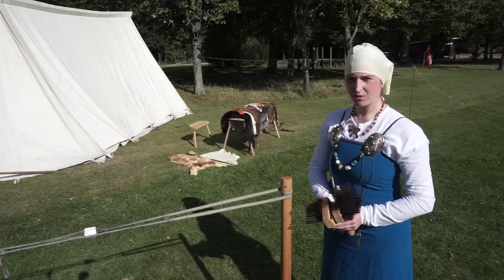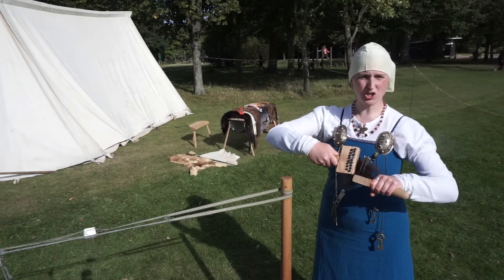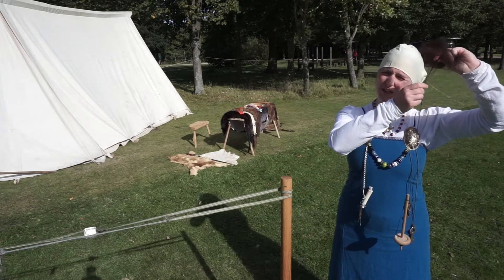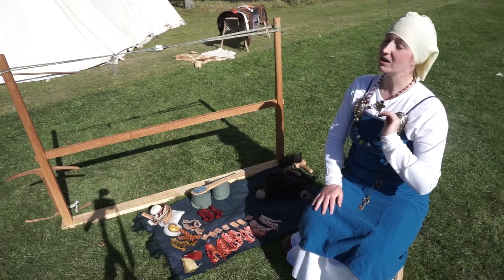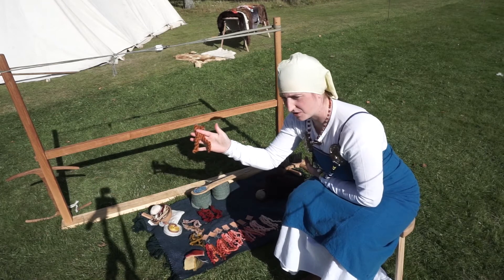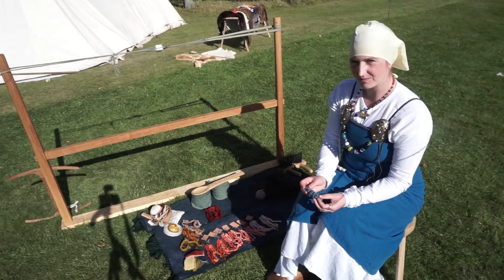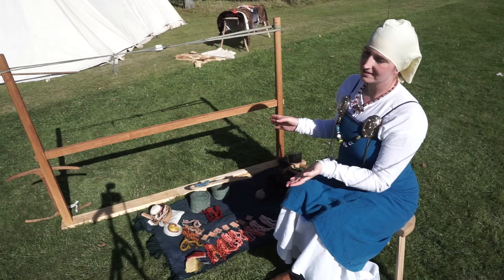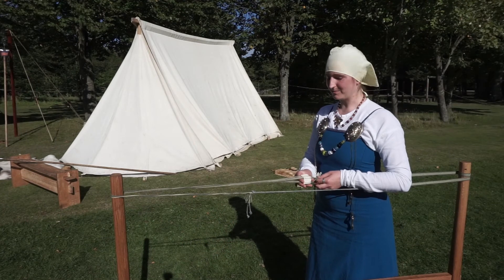Louisa of Regia Anglorum | Craigtoun Park Shorts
To celebrate Archaeology Month, we recently attended a socially distanced weekend with Regia Anglorum / Regia In Scotland and filmed a series of shorts at Craigtoun Park, St Andrews.

In this short, you hear from Louisa about the process of spinning and weaving to create textiles in the early medieval period.